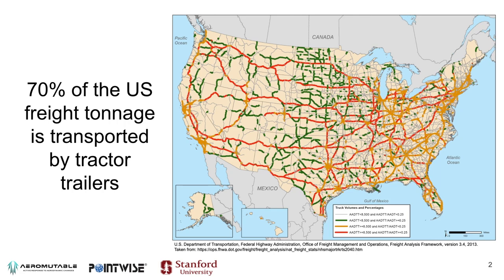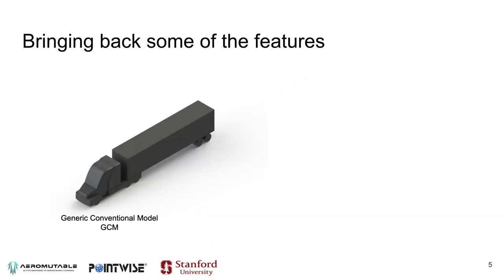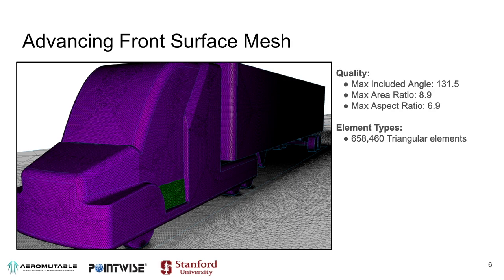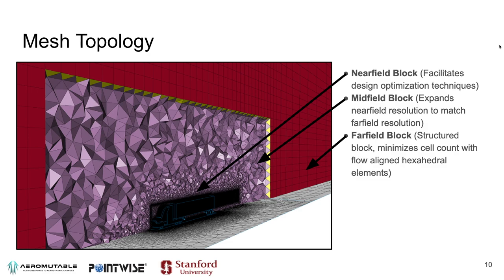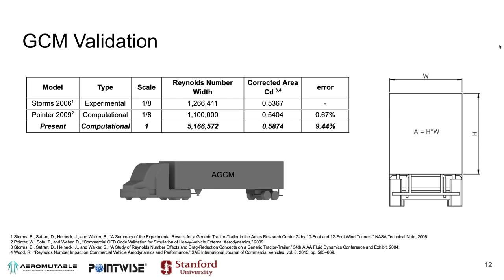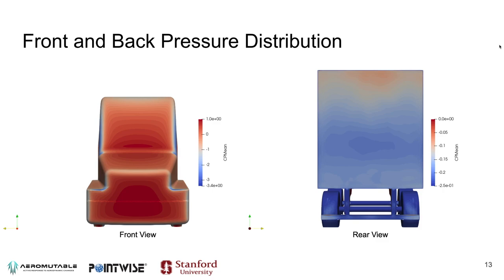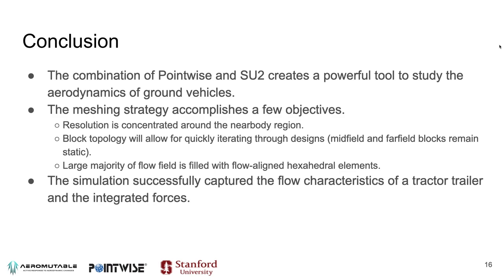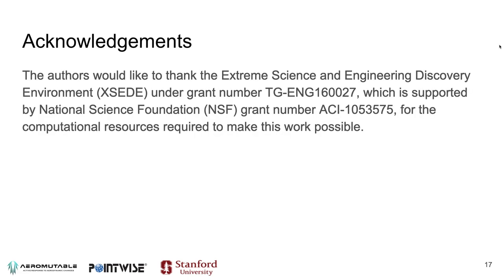Understanding Tractor Trailer Aerodynamics Using a Time Accurate Approach - D. E. Manosalvas-Kjono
Title:
Understanding Tractor Trailer Aerodynamics Using a Time Accurate Approach

Speaker:
D. E. Manosalvas-Kjono, Aeromutable Corp.

Abstract:
The trucking industry consumes over 90 billion gallons of fuel every year to move commercial and consumer goods. At highway speeds, aerodynamic drag is responsible for over 65% of the energy usage. The aerodynamic behavior of these vehicles poses a challenge to state-of-the-art codes and numerical tools, as it features entrapped vortices, flow separation, vortex shedding, ground effects, etc. This presentation will feature the preliminary results coming from a collaboration between Aeromutable, Pointwise, and Stanford University, where the goal is to understand the flow past a tractor trailer. The presentation will include the introduction of a new geometric model aimed towards the study base drag, the meshing efforts and considerations for this problem, a detailed description of the numerical tools used, as well as a walkthrough of the flow features that form the aerodynamic profile of this vehicle.